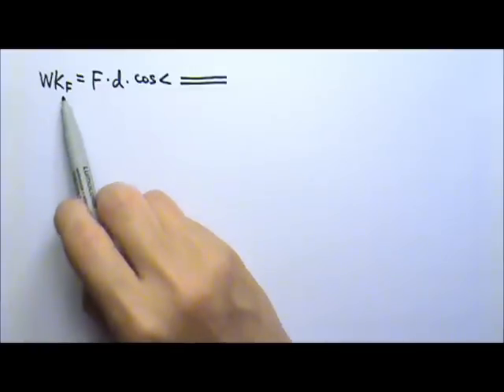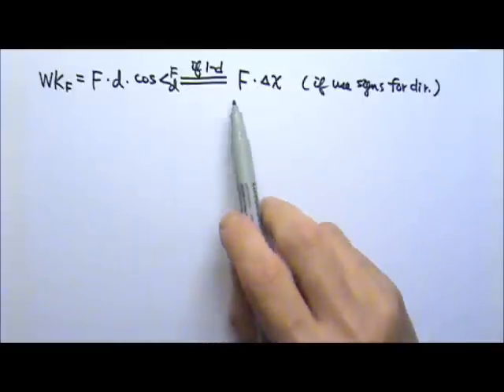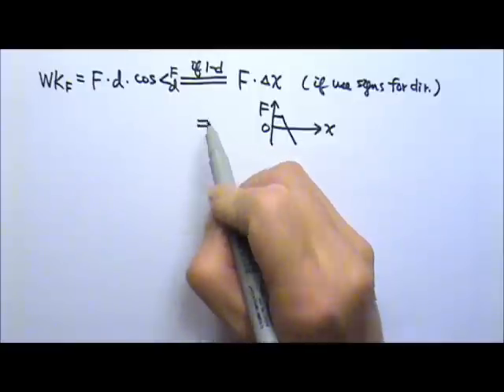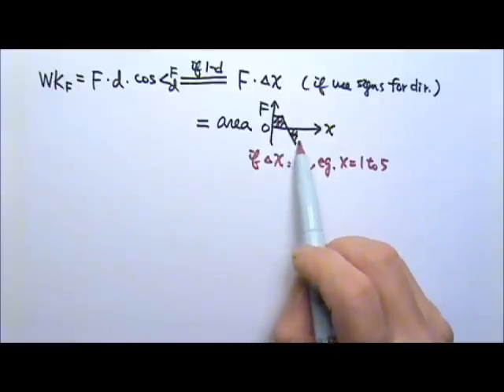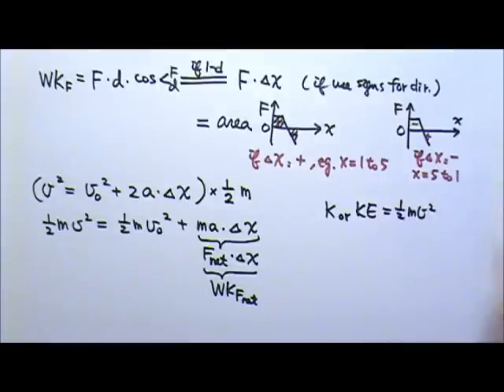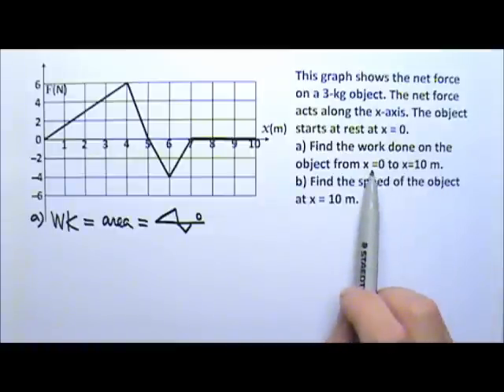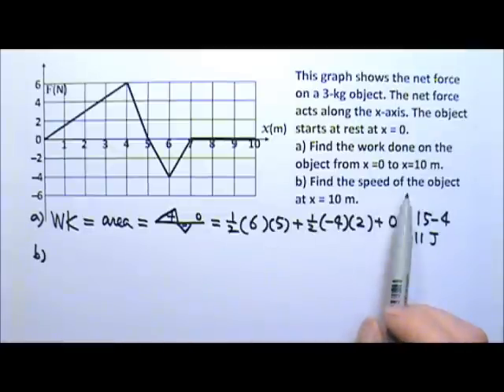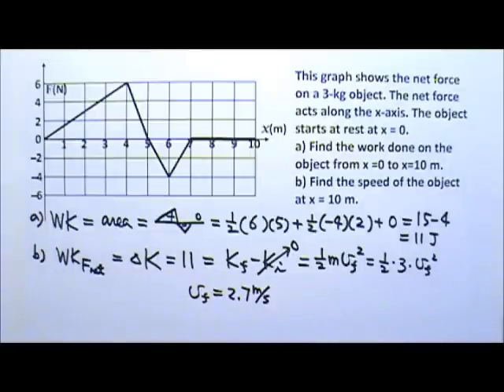AP Physics 1: Work & Energy 2: F vs x Graph, Kinetic Energy, Work-Energy Theorem